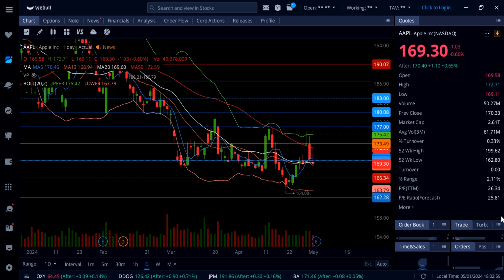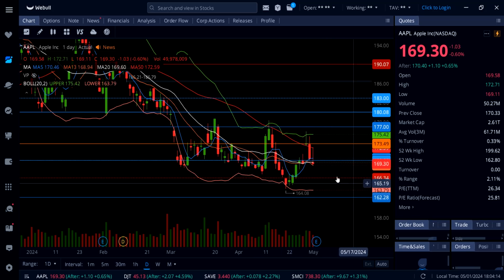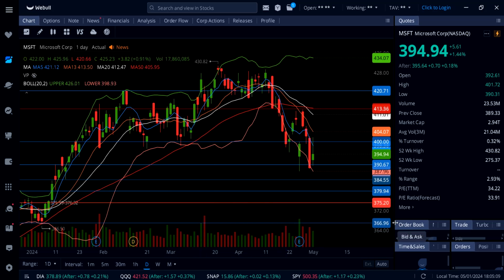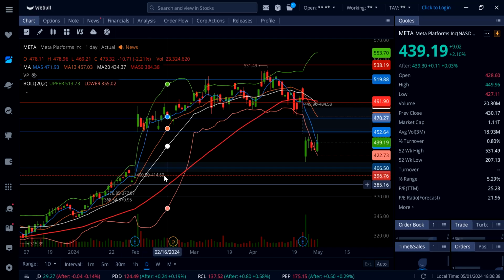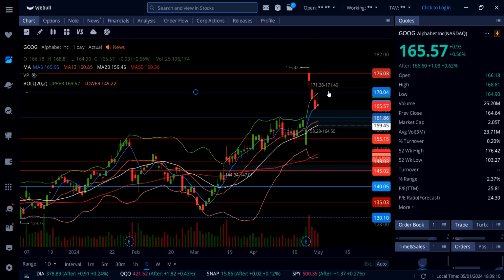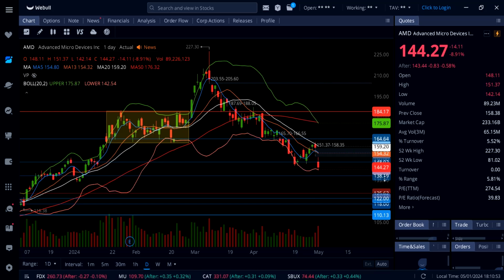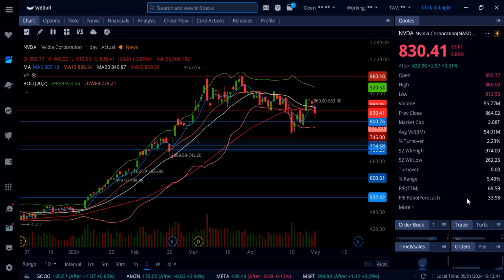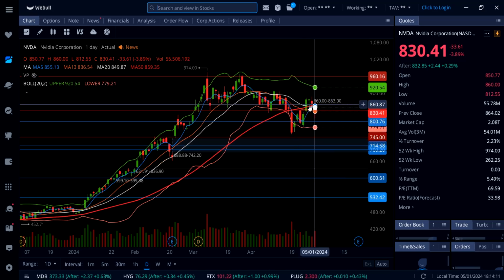TECH STOCK ANALYSIS (Amazon, Google, Meta, Apple, Tesla, Msft, Nflx, Amd, Nvda )